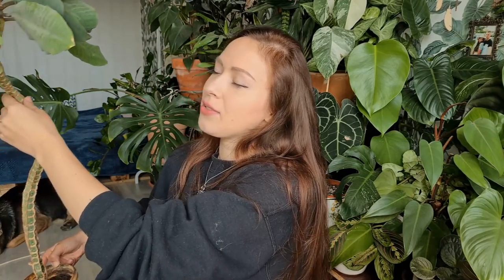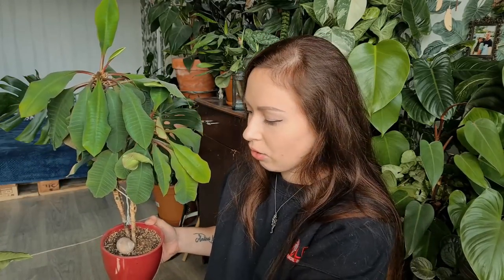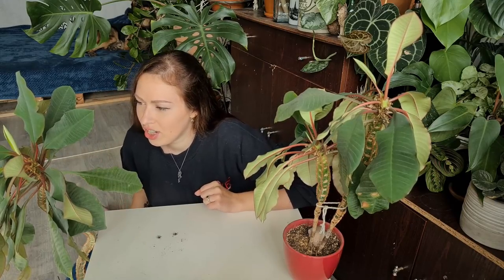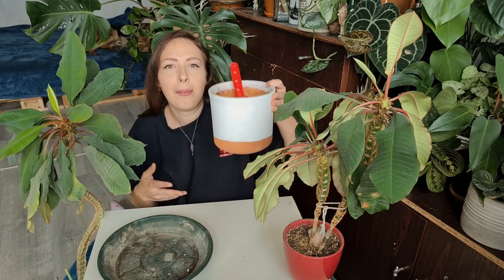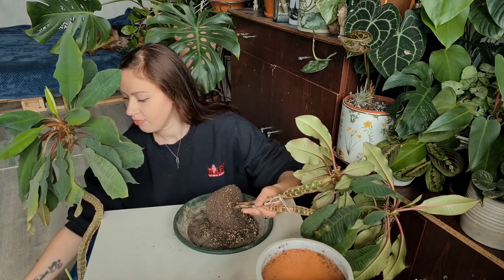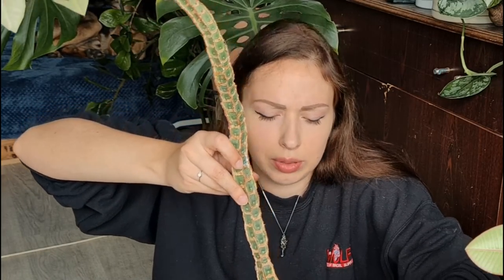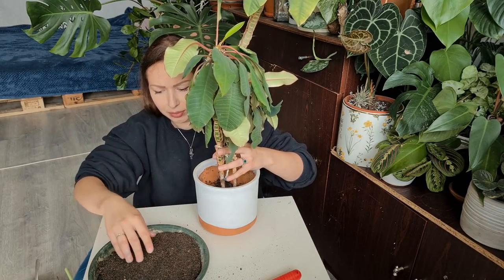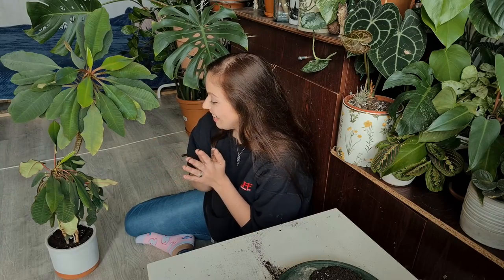I rescued another big houseplant from garbage containers!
Yes! Title of this video isnt lying! Couple days ago while being on a walk I found a very cute plant! Let me show and tell you everything in my video!

P.O.BOX!
Full name: Agnius Kurlavicius
Country: Lithuania
City: Vilnius
Address: Architektų g. 19
P.O.BOX Number: 1810
Post code: 04001